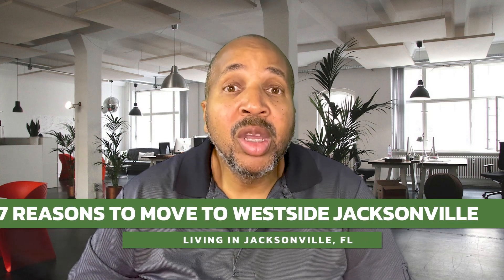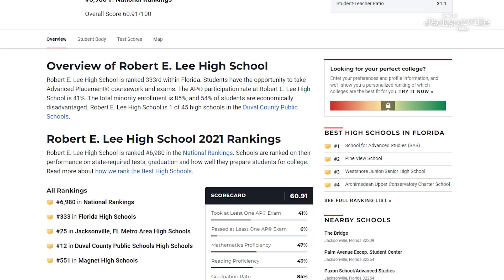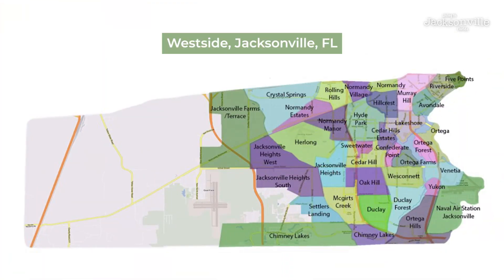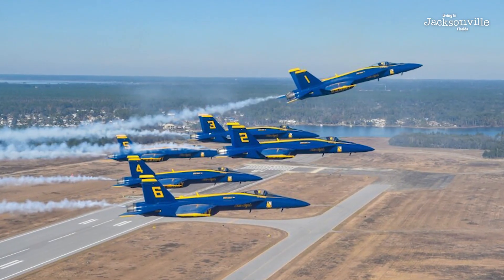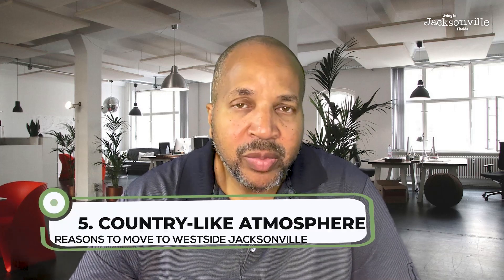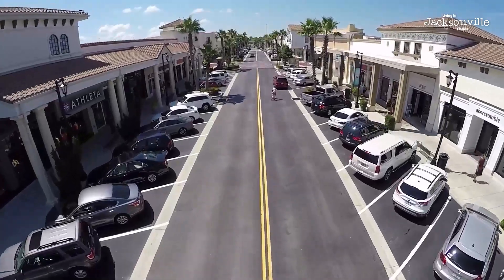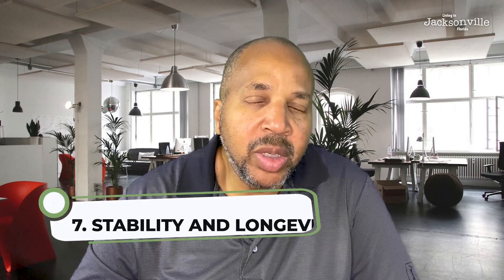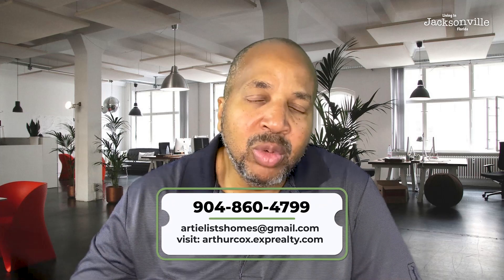Top 7 Reasons Why You Should MOVE to Westside Jacksonville FL NOW!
Are you planning on moving to Jacksonville Florida? Maybe you’re thinking if you should move to Westside Jacksonville Florida and you want to know the Reasons for Moving to Westside Jacksonville ? Then this video is for you!

Today, in this video, we will show you the Top 7 Reasons Why You Should MOVE to Westside Jacksonville FL NOW!

Timestamps:
00:00 - Introduction
00:20 - Schools
01:32 - Location
02:57 - NAS JAX
03:41 - Affordability
04:41 - Country-like Feel
05:23 - Restaurants
06:27 - Stability
07:17 - Outro and Contact Number

On this channel, we will show you everything about moving to Jacksonville Florida, and where to live in Florida!

Artie Cox,